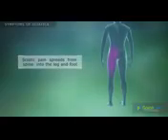SCIATICA SYMPTOMS. TAKMOUTI